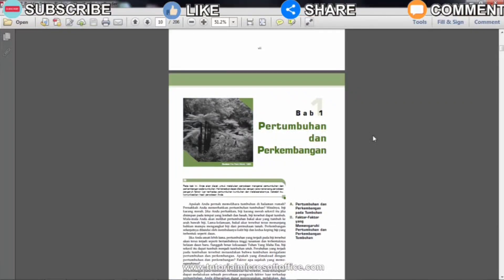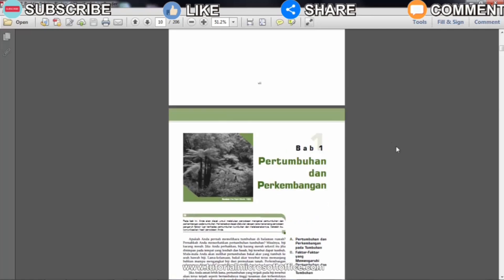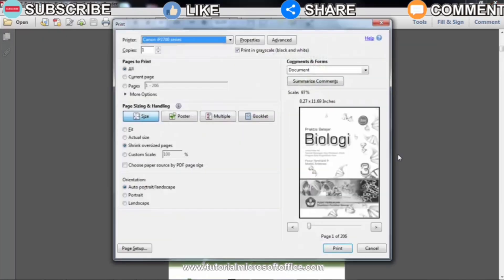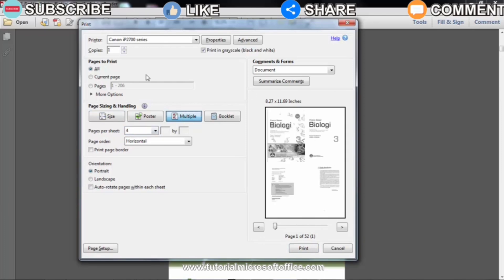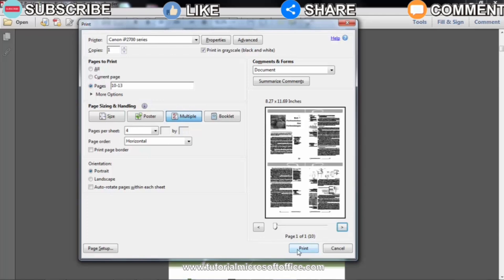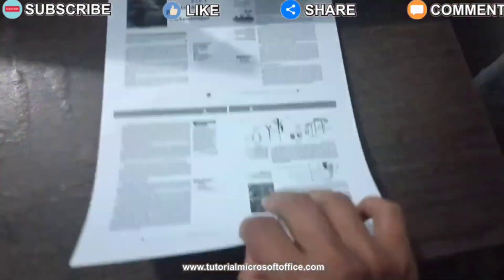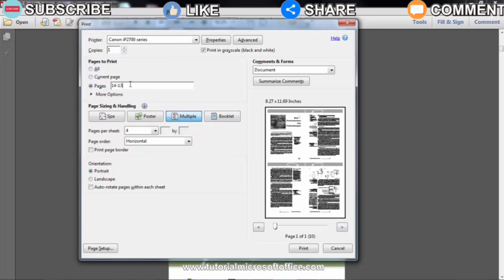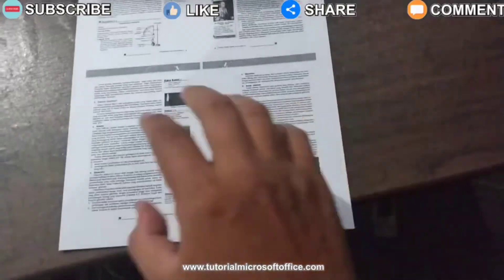How to Print Double-Sided PDF Files 4 Pages on 1 Paper #148